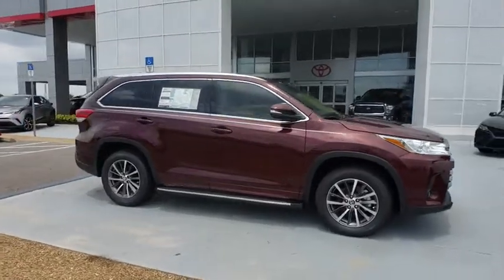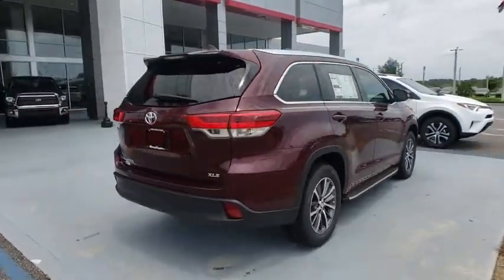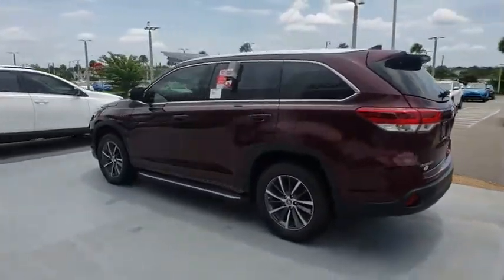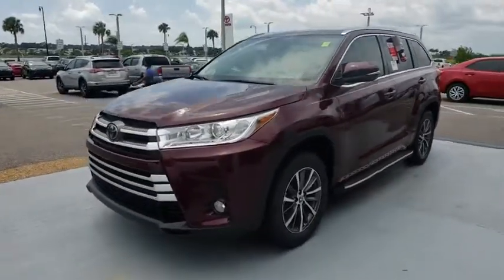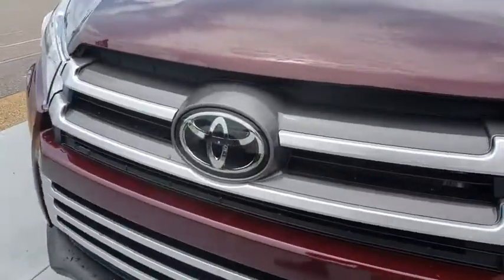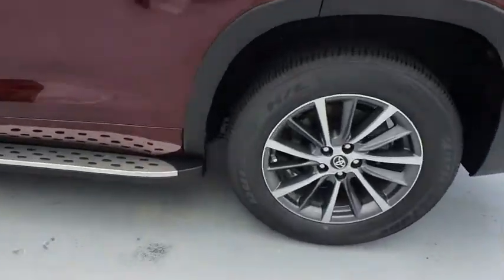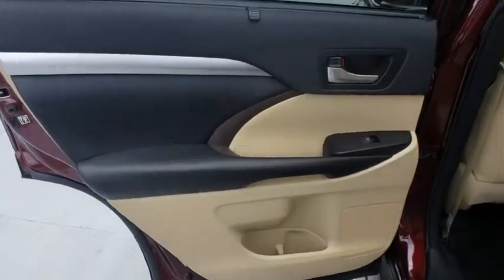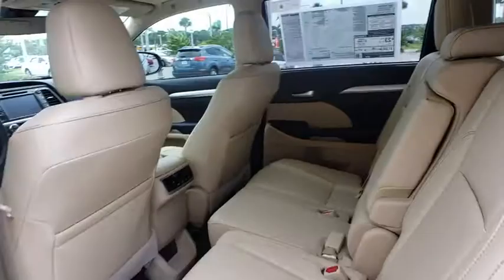2018 Toyota Highlander Davenport, Celebration, Kissimmee, Lakeland, Sebring, FL JS279200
2018 Toyota Highlander XLE - Stock#: JS279200 - VIN#: 5TDKZRFHXJS279200

Miracle Toyota
37048 US-27

Recent Arrival! 2018 Toyota Highlander XLE 3.5L V6 Includes the Remainder of the Factory Warranty. Factory MSRP: $42,080 27/21 Highway/City MPG